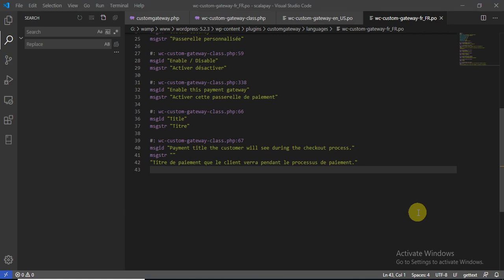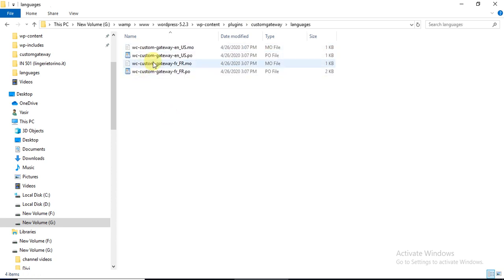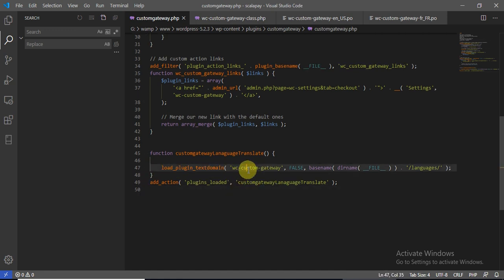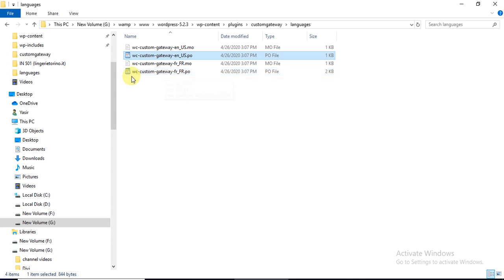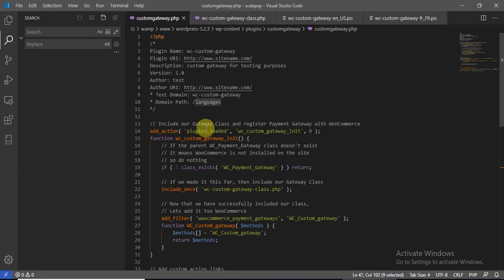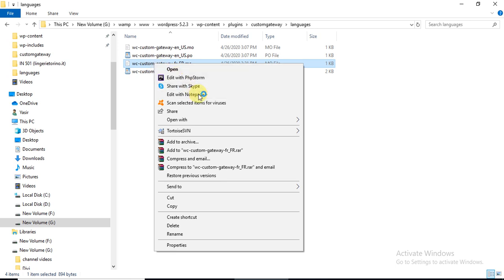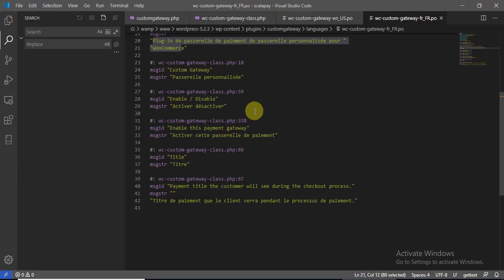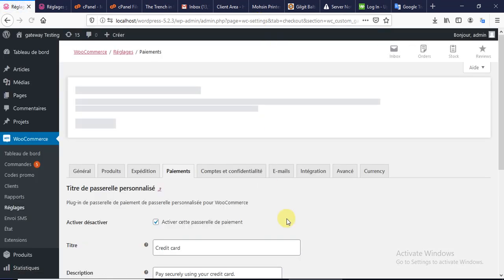WordPress Multilanguage support for themes and plugins. How to create POT files.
WordPress Multilanguage Support for plugins .How to create .pot files.
How to create  MO files. How to use Poedit for translations.